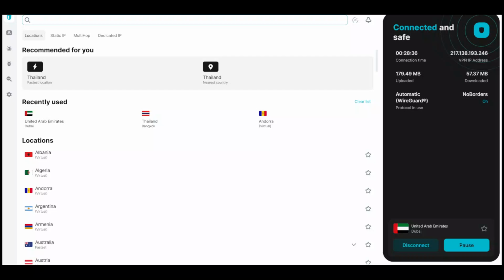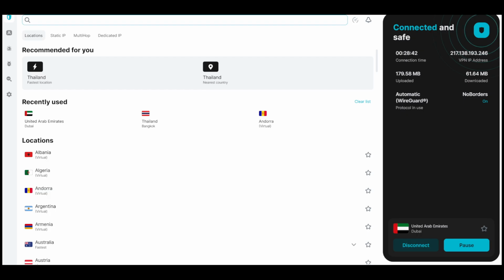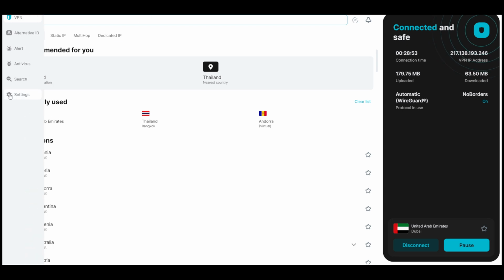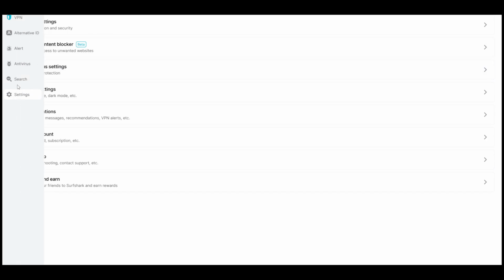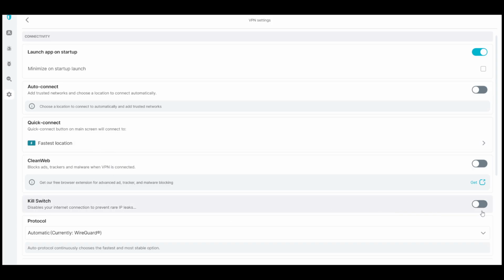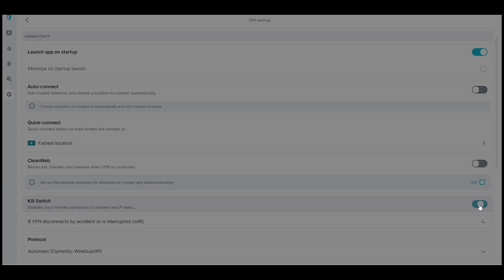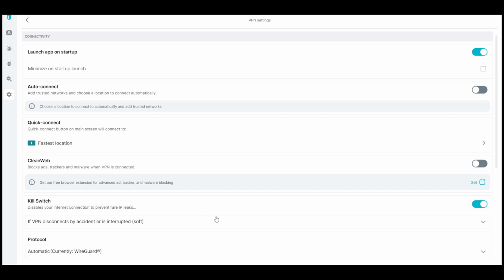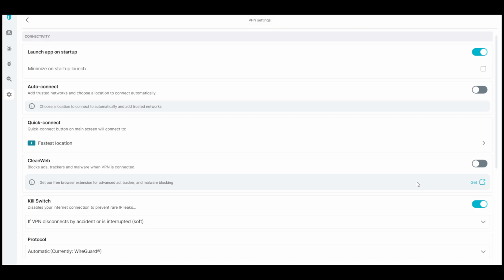How To Enable Kill Switch On Surfshark (2026 Easy Guide)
Learn How To Enable Kill Switch On Surfshark In This 2026 Easy Guide To Prevent Data Leaks And Protect Your Internet Connection Automatically.